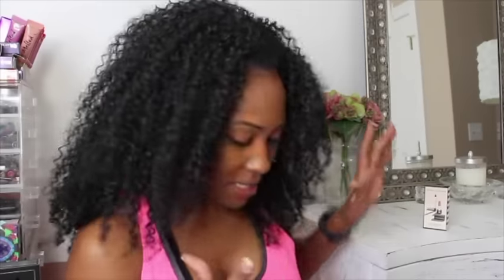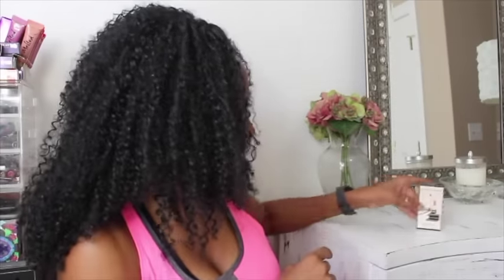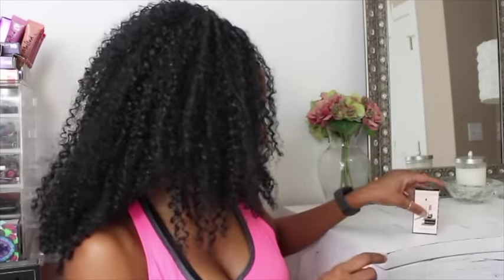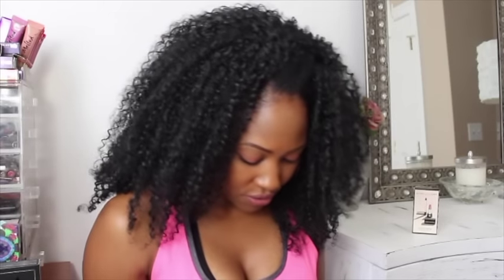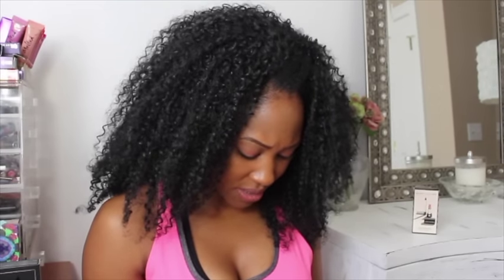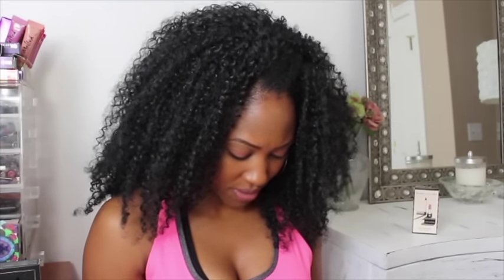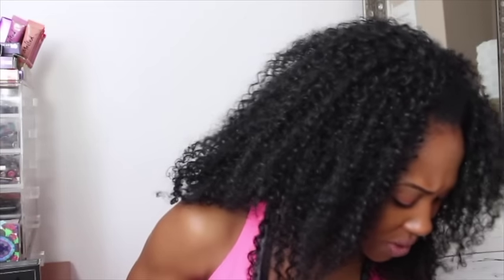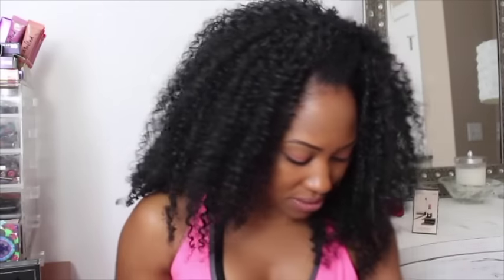Sephora Haul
Products purchased with my own money.